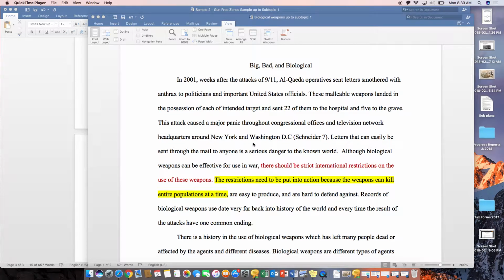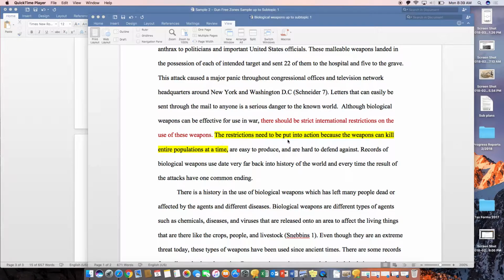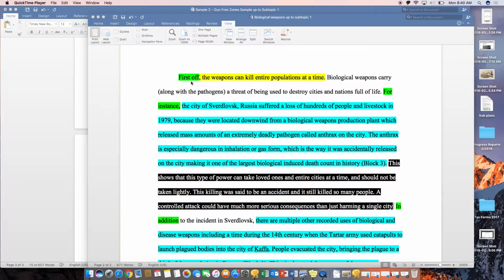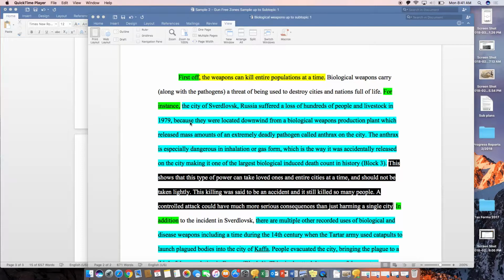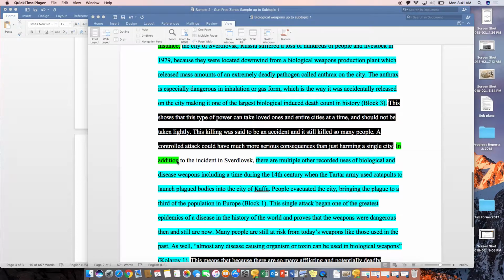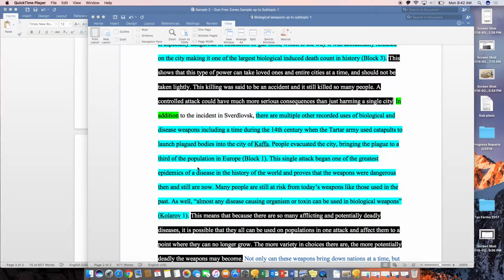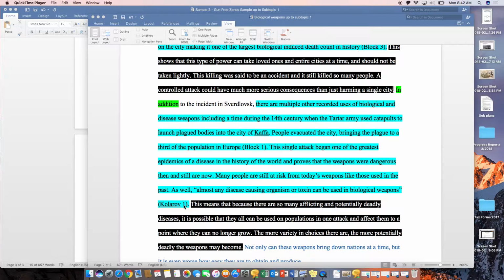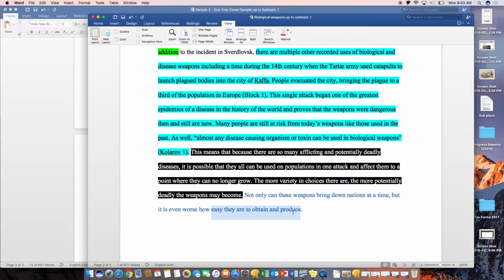Videos - Create Subtopic 1 #3